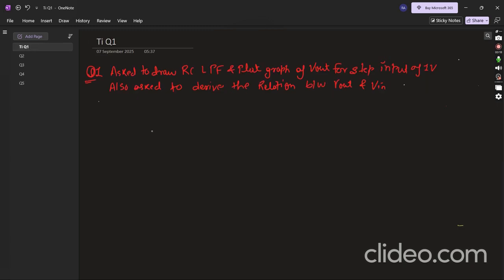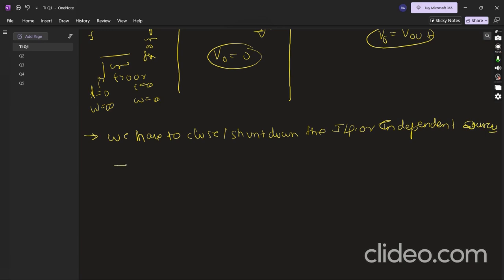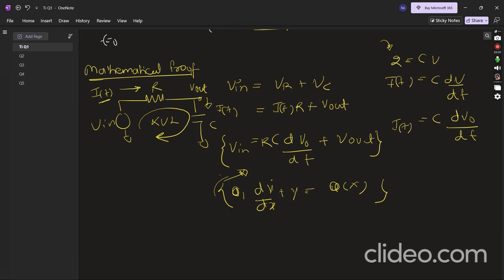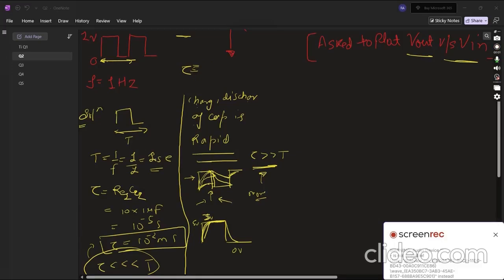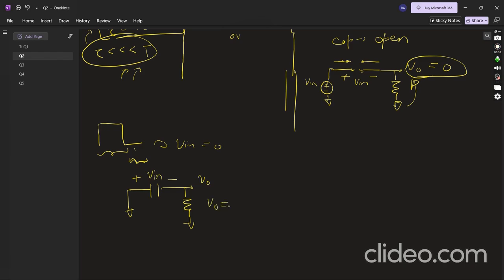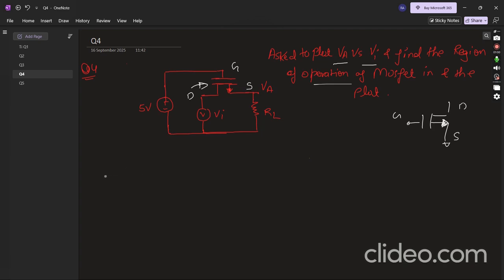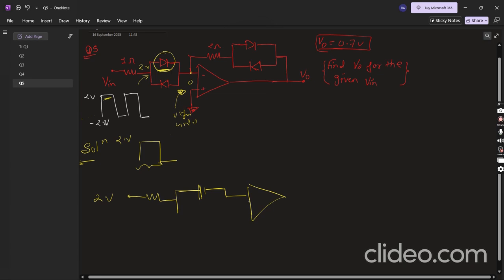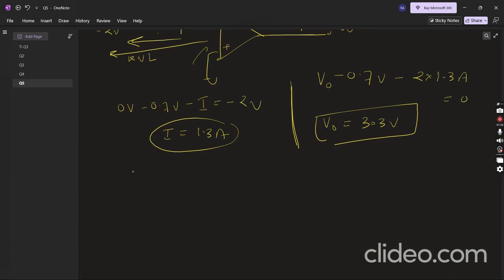Texas instruments Analog Electronics Interview Questions